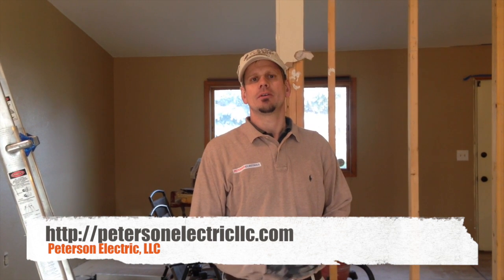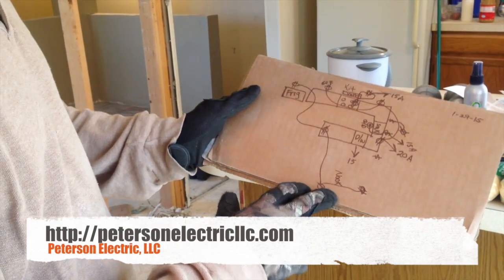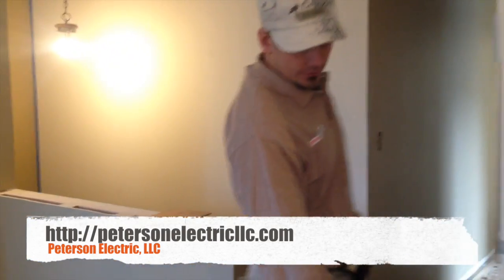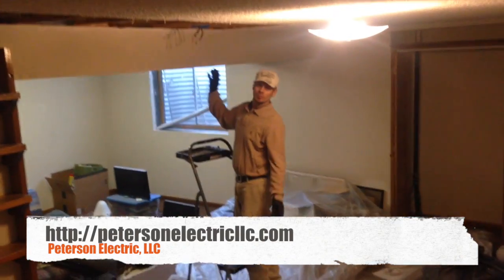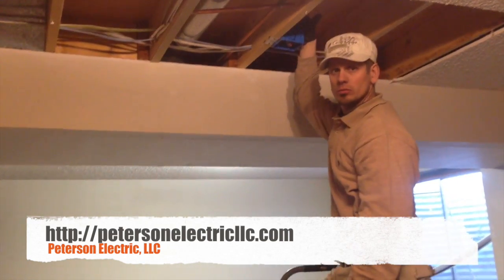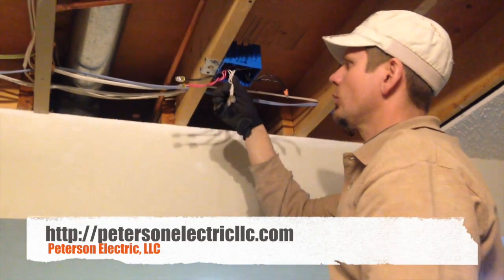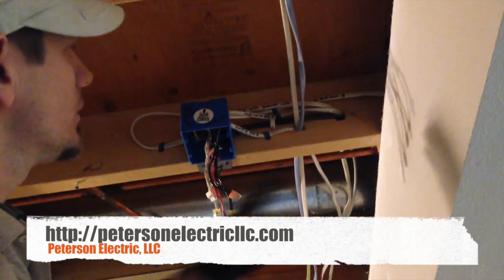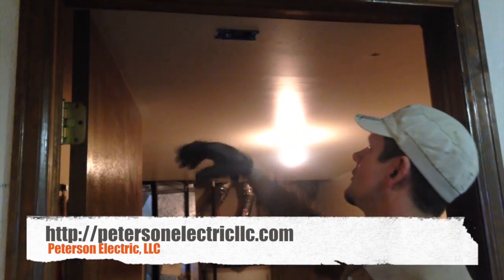Electrical Wiring Relocated Due To Removing A Living Room Wall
At a customer's house, we had to move wires that were in a living room wall. This wall was being removed, so switches and plugs had to be moved to a different location.